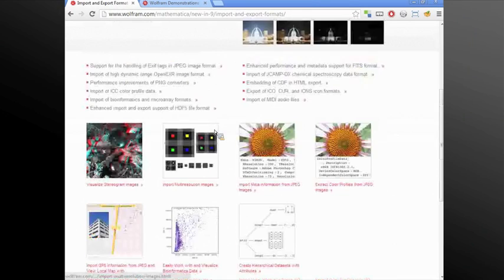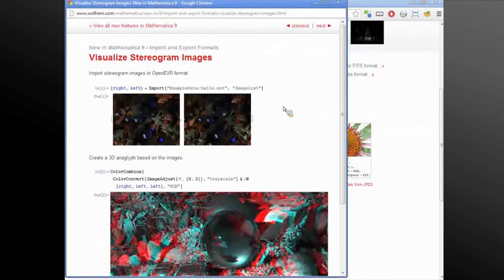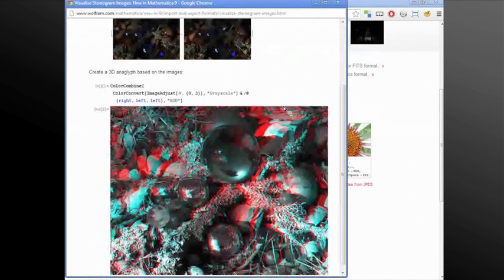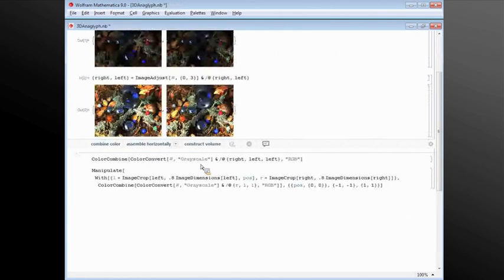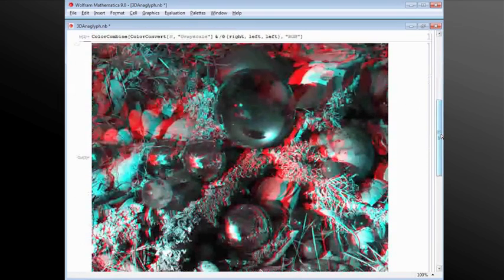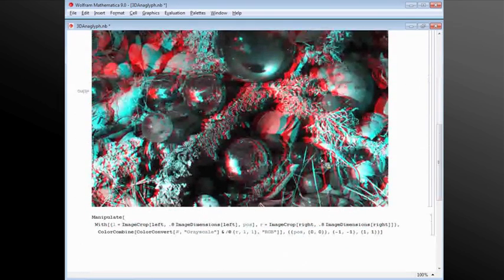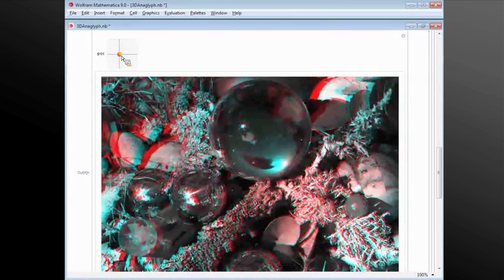Mathematica Experts Live: Data Manipulation and Visualization Q&A Part 2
In this video from Mathematica Experts Live: New in Mathematica 9, Yu-Sung Chang shows how to convert a stereo image to a 3D image in Mathematica.